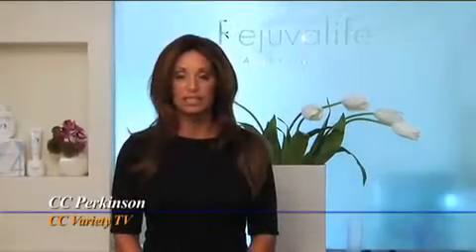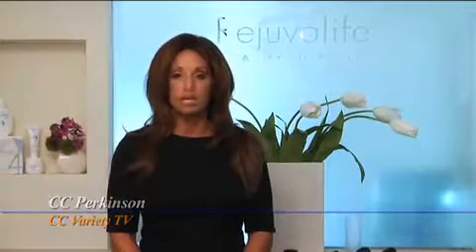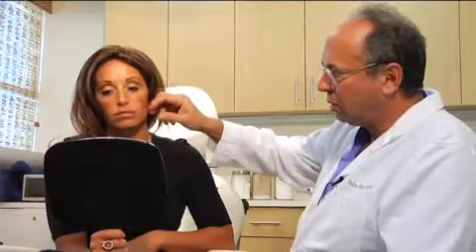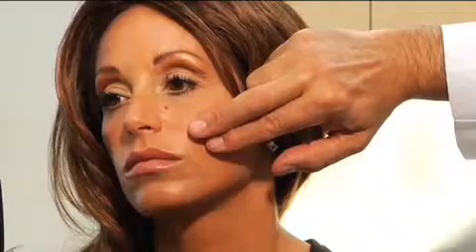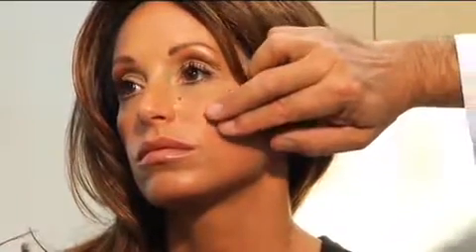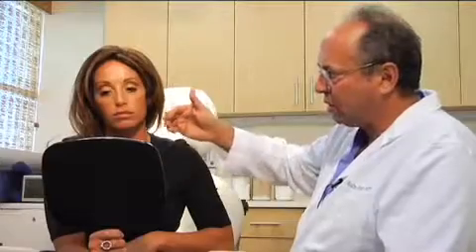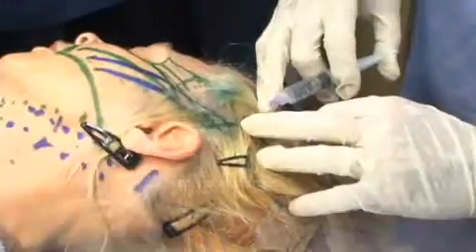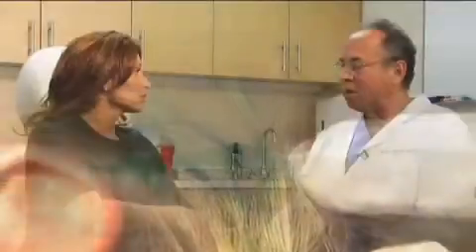Silhouette Lift Consultation with Dr. Andre Berger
Rejuvalife Vitality Institute